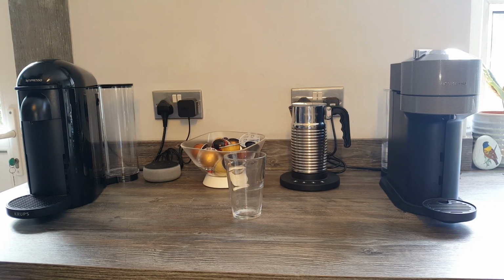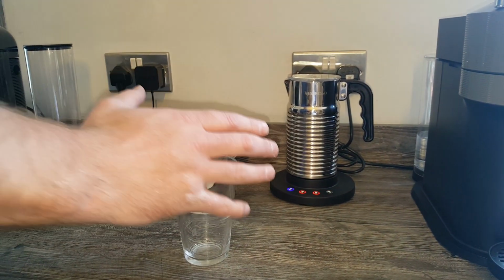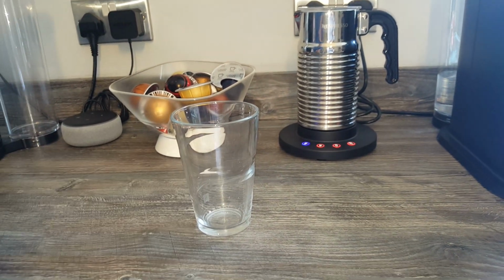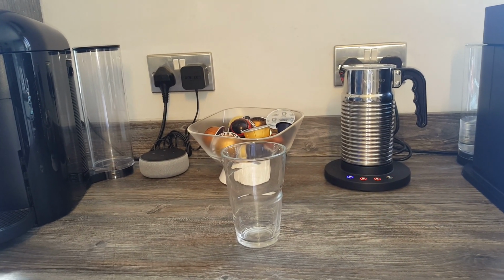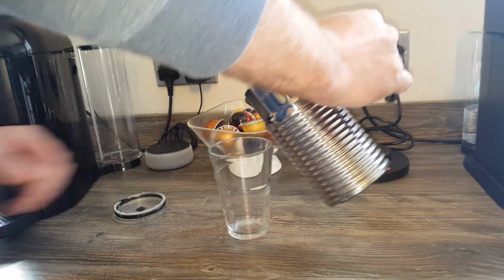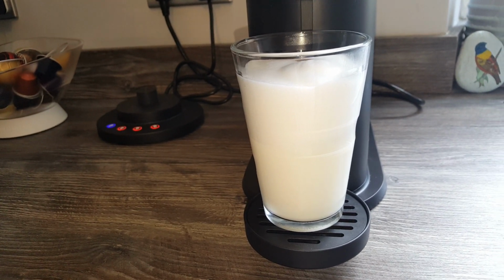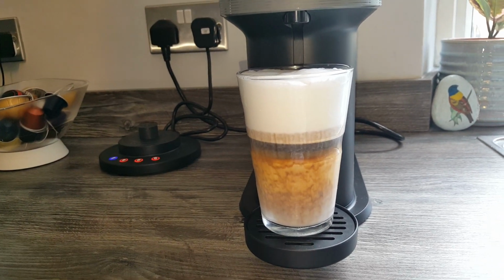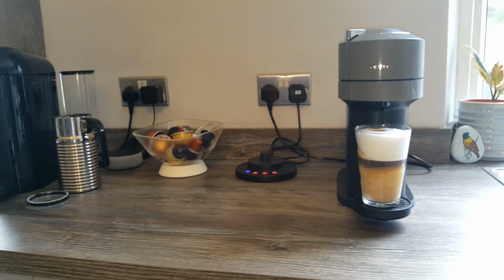How to make a Latte Macchiato Nespresso Style! | Easy and Simple Coffee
In this video we show you how to make a Latte Macchiato using your Nespresso machine.

You can use this method on both the Vertuo and the Original machine.

In this video we make it using the new Nespresso Vertuo Next but I've also made one this way on my VertuoPlus machine and my Nespresso Citiz.

So if you are looking for a quick and easy latte macchiato recipe then this could be the video for you. If you want it to taste like a starbucks latte macchiato then you can also add some sugar and caramel syrup to it after making.